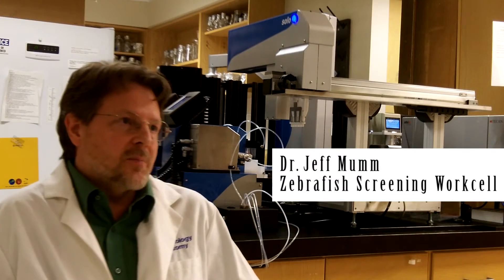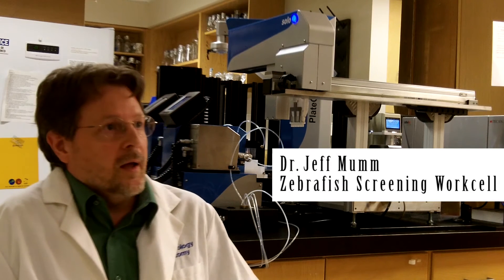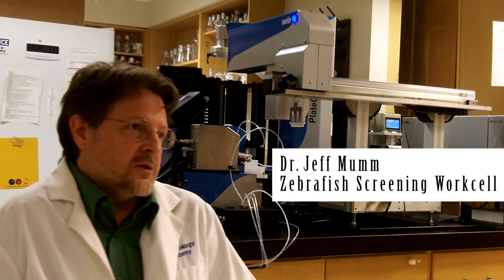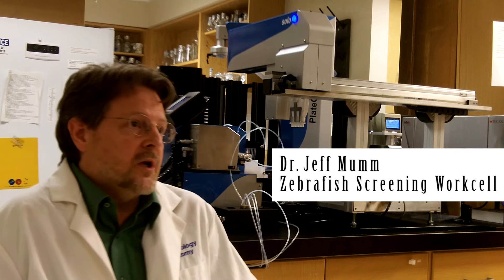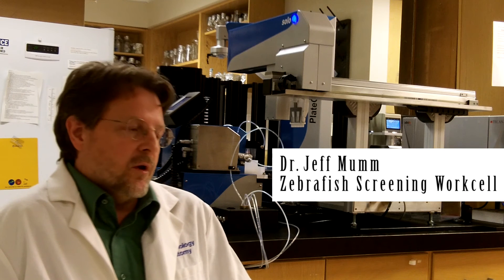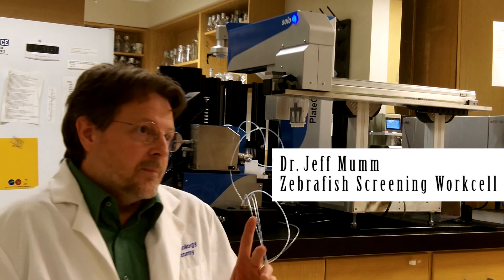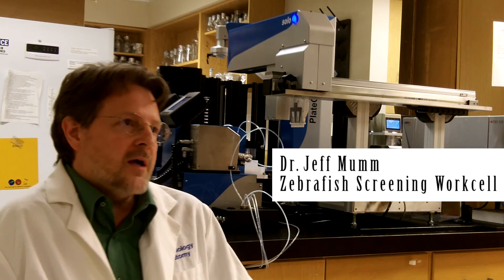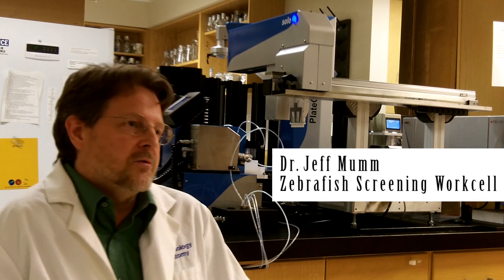Jeff Mumm Zebrafish high through put laboratory autiomation workcell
Automated Zebrafish Screening Workcell by Hudson Robotics

Jeff Mumm, Ph.D., a retinal researcher at Johns Hopkins University, thinks so. He’s devised an innovative test that uses the tiny fish for screening potential vision-saving compounds. His project is funded through the Foundation’s Translational Research Acceleration Program (TRAP), which was established in 2008 to expedite the advancement of potential retinal-disease therapies into human studies.

His experiment involves placing young zebrafish — the size of a pinhead — into tiny wells. A chemical is then put into the water to induce the death of their rod photoreceptors. Compounds are also added to the water to see how well they prevent rod cell death. Because the fish’s rods have also been genetically programmed to produce a yellow-fluorescent protein, the research team will know which compounds are working best based on the amount of fluorescence produced. A lot of yellow will indicate that a promising compound is saving rods.

The investigators screen 3,360 compounds, the majority of which have been previously approved by the U.S. Food and Drug Administration and/or other regulatory organizations for use in humans.